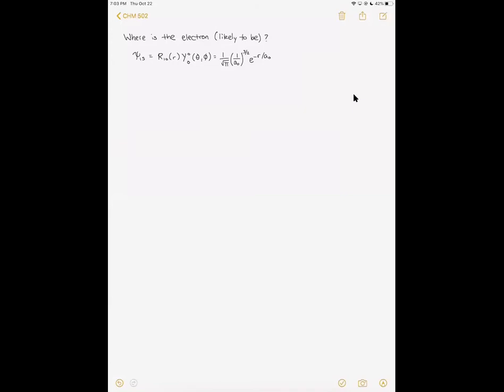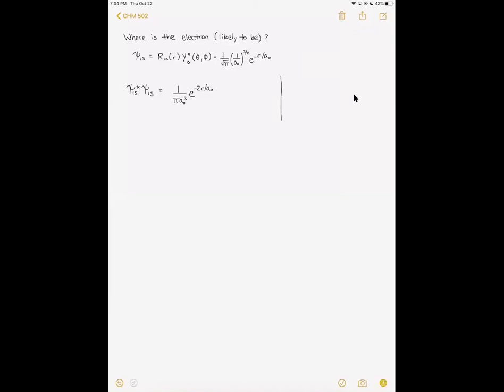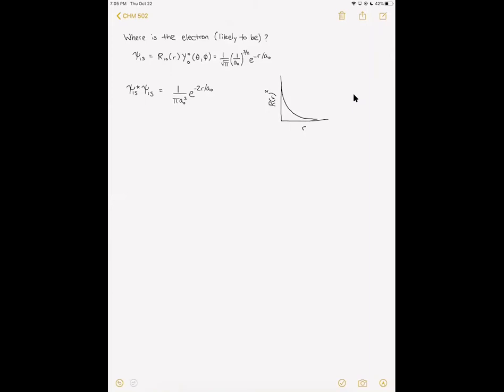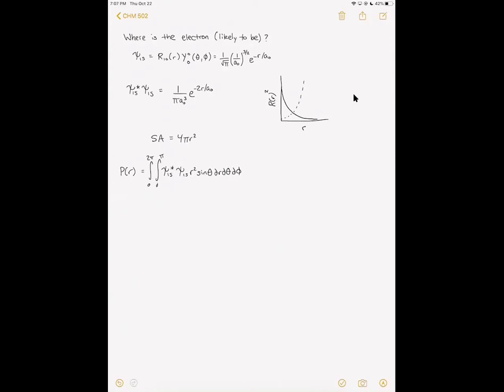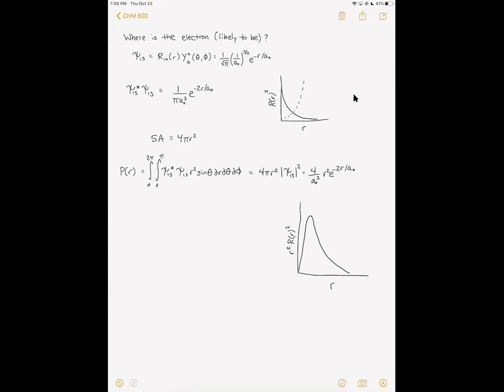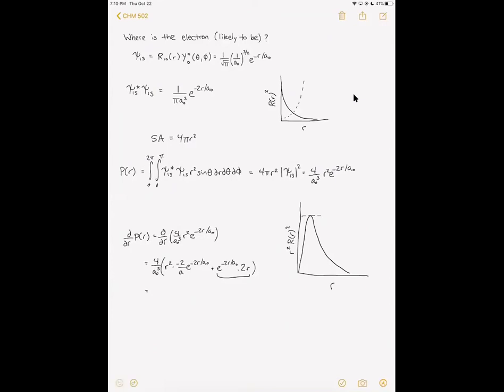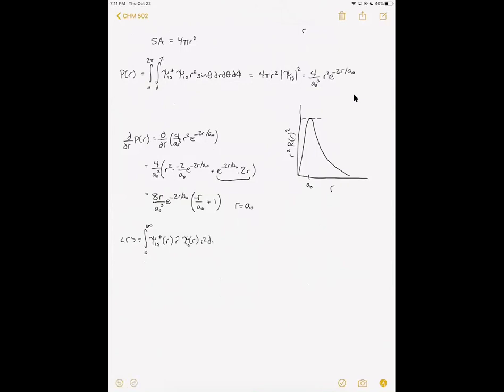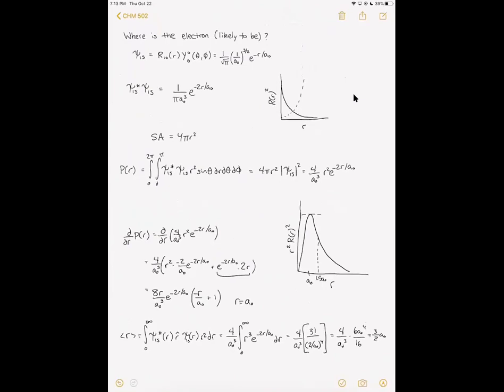Radial Distribution Functions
This video reviews the question, "Where is the electron?" It explores the most likely point to find an electron and why this idea is not very helpful. It then explores the radial distribution function and the most likely radius to find the electron along with the expectation value.